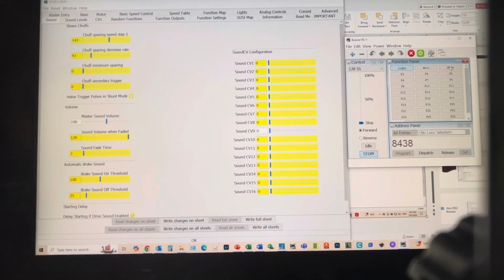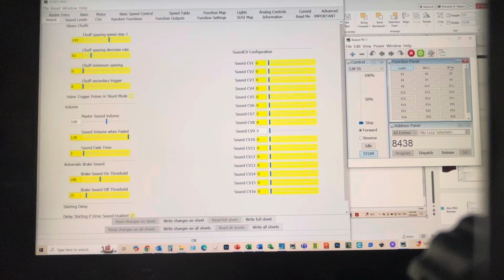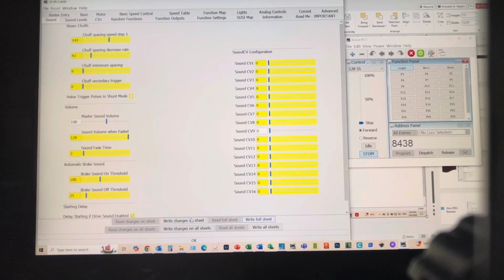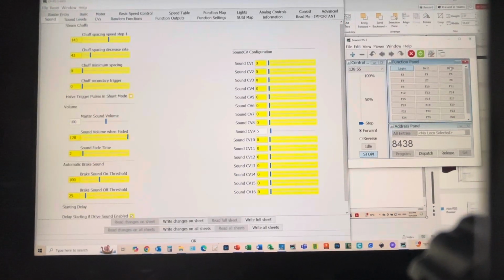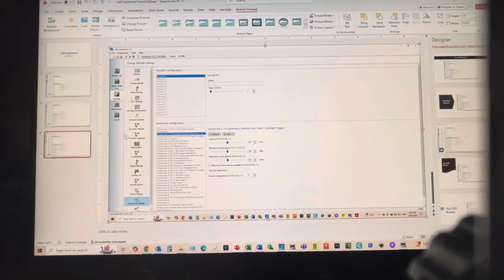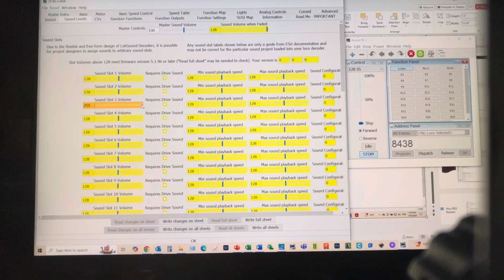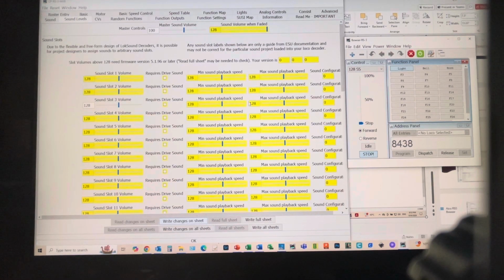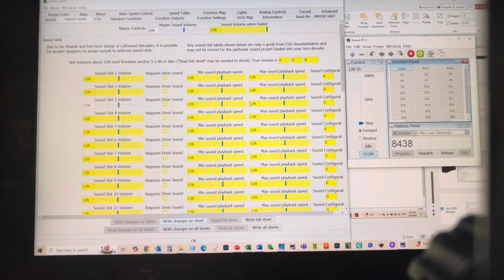Using ESU LokProgrammer and Decoder Pro on the same model.